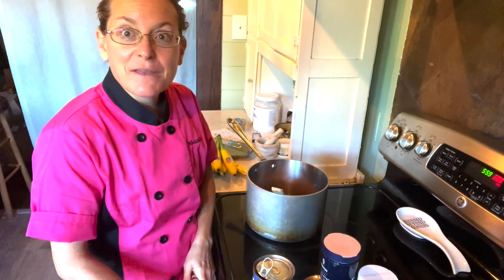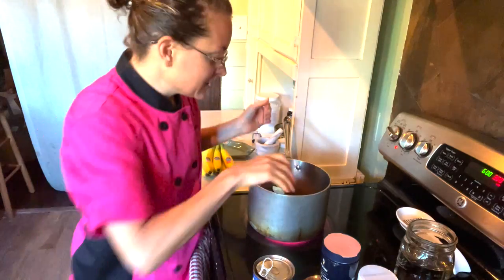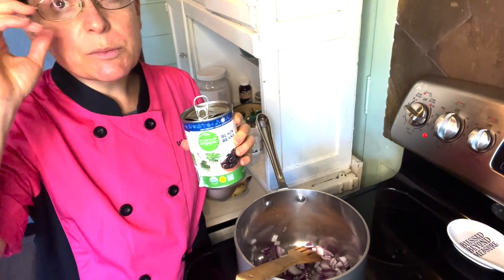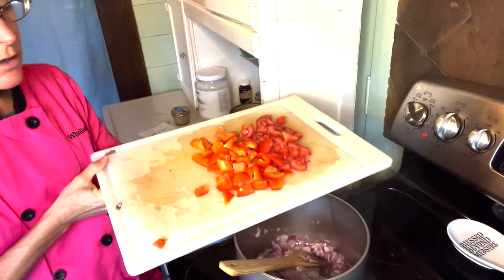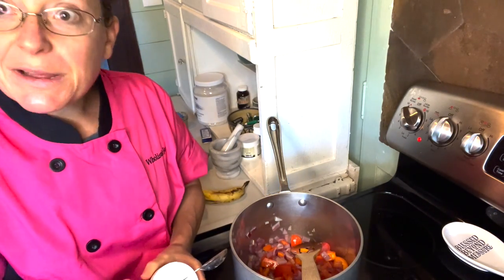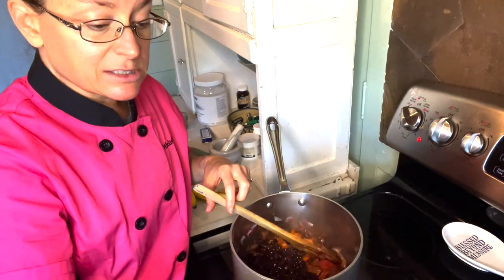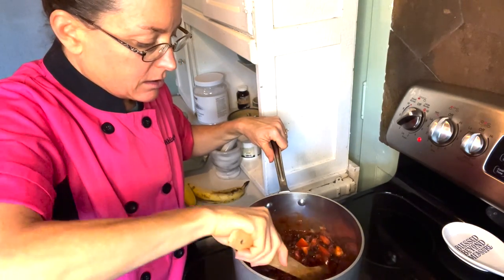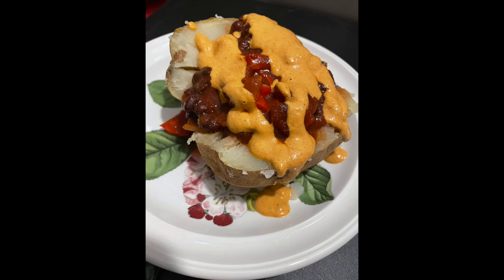Quick Black Bean Chili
This is perfect for Nachos, Quesadillas, Baked Potatoes or Baked Sweet Potatoes, ...

Onion
Red Bell Pepper
2 Tomatoes
2 cans Black Beans
1 teaspoon onion
1 teaspoon garlic or 2 garlic cloves
1-2 teaspoons of cumin
1 tablespoon chili powder